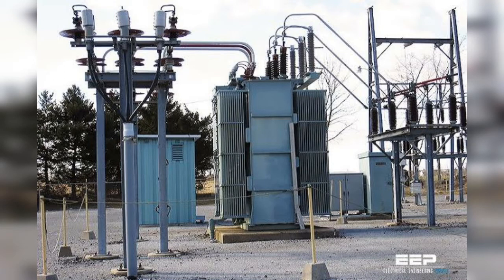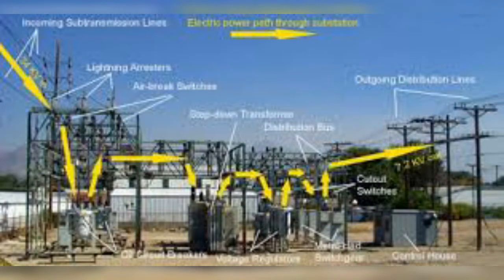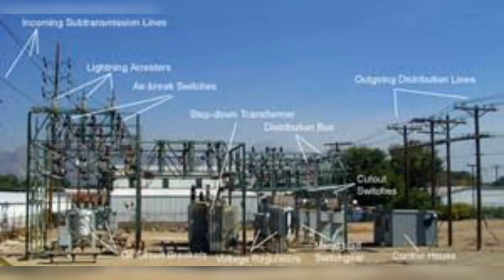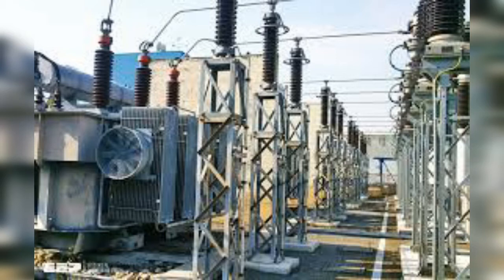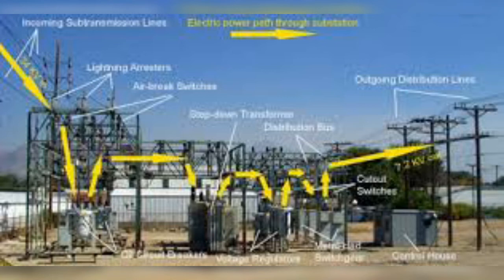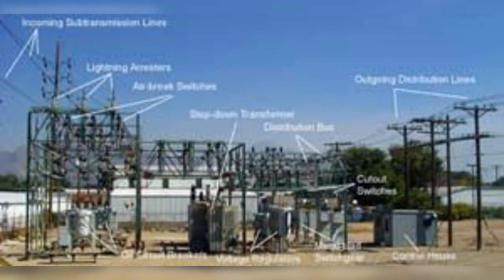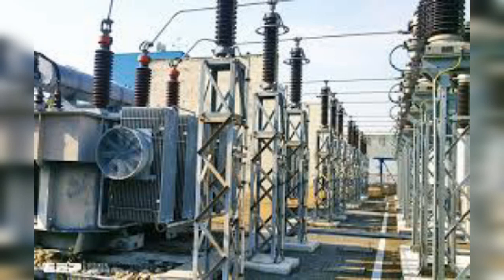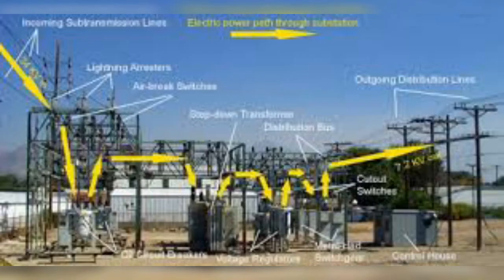What are primery substation feeders??? How to analyze them